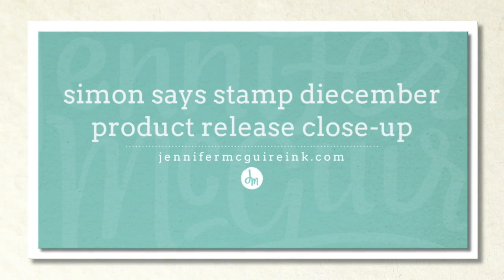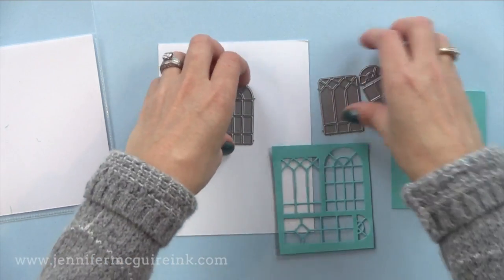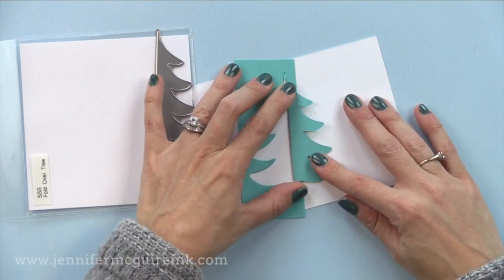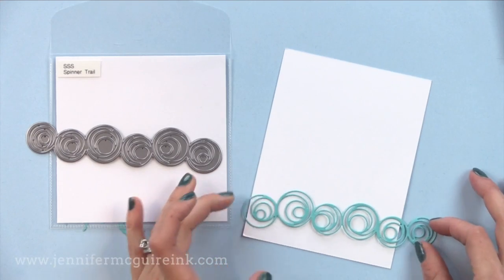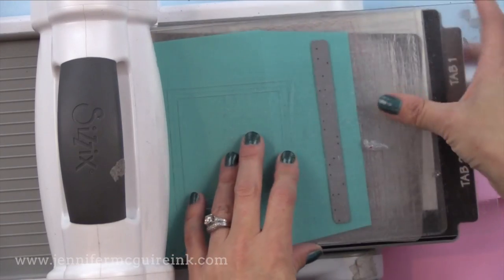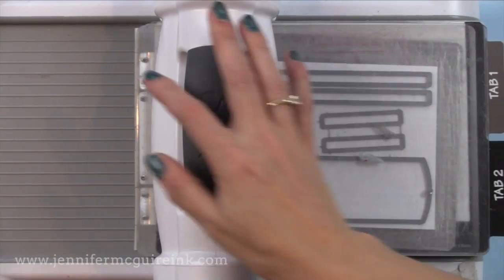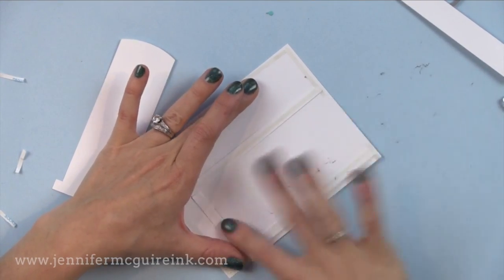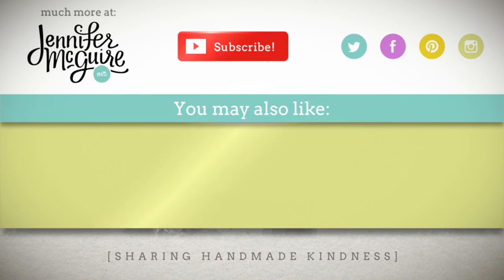Product Release Close-Up: Simon Says Stamp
Close-up look at the new Simon Says Stamp Diecember dies.

Products received from SSS. (Head here for more details This video was NOT sponsored or paid and I did it only because I wanted to. The information provided in this video is based on my own personal experience. I am not an expert nor do I work for these companies. I just am sharing what *I* like.

FIND ME